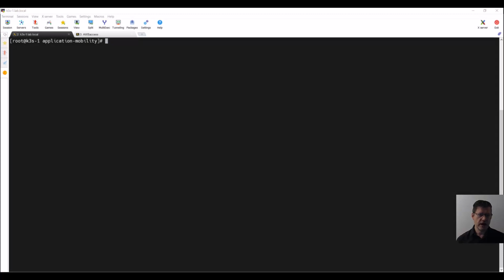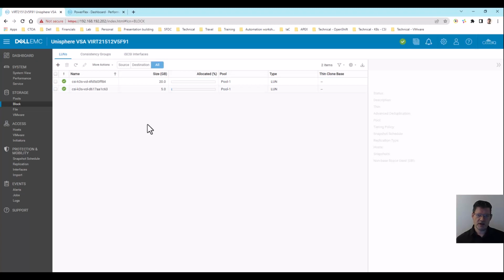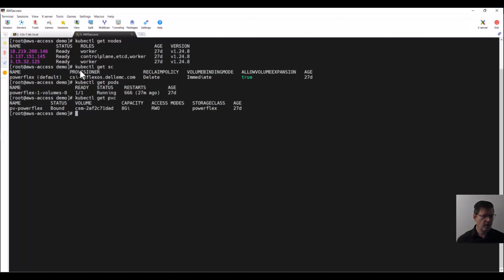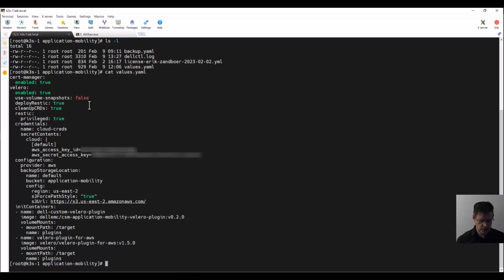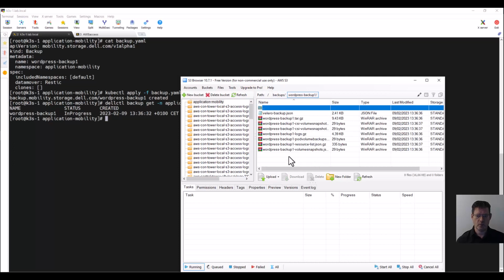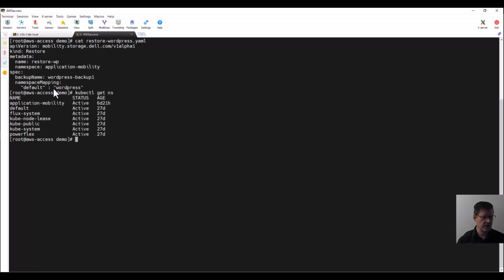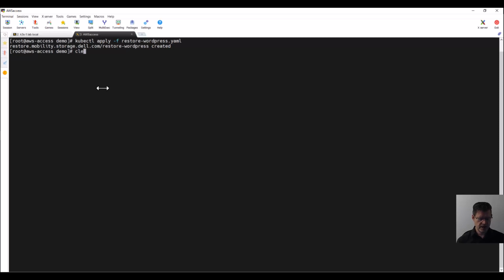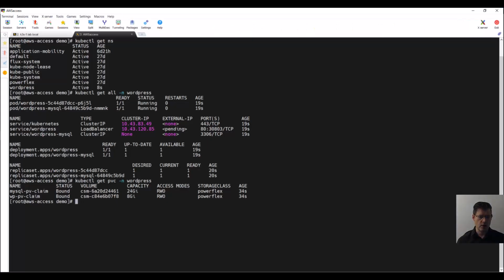Dell CSM Application Mobility in a Multi Cloud enironment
This video shows one of the many forms on how Dell supports Multi Cloud use cases.

I will be showcasing how Dell CSM Application Mobility can migrate a persistent container workload from an on-premise k3s cluster and a Dell Unity storage array onto an Amazon AWS based Rancher cluster backed by a Dell PowerFlex which is also running in AWS. Today this is really straight forward using Dell APEX Block Storage for AWS!

Dell APEX Block Storage for AWS offers block-based software-defined storage, guaranteeing compliance with demanding SLAs for critical workloads. It enables effortless scalability to meet increasing capacity and throughput needs. Leveraging the same software-defined storage architecture as On-Prem, it delivers lightning-fast performance for industrial-strength workloads with massive block-based volumes.